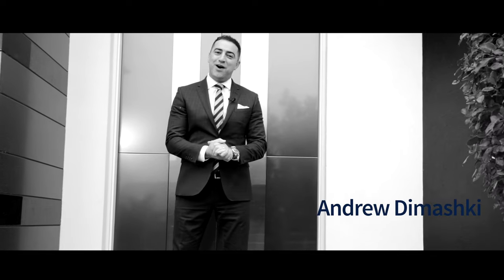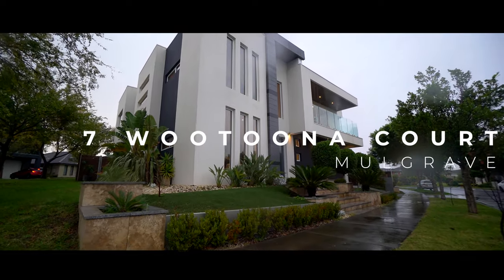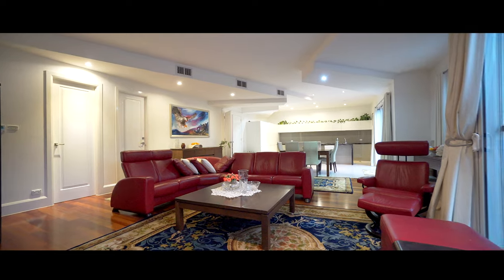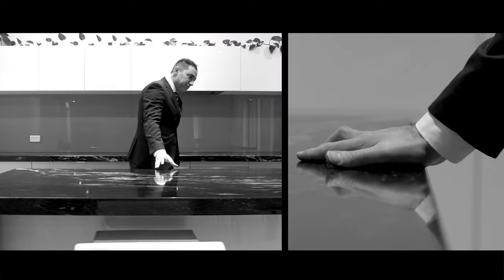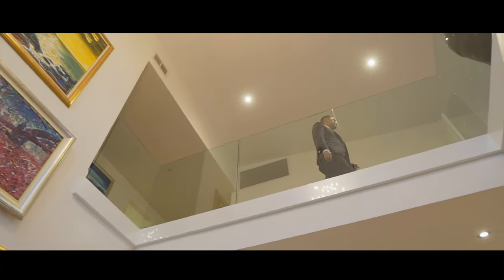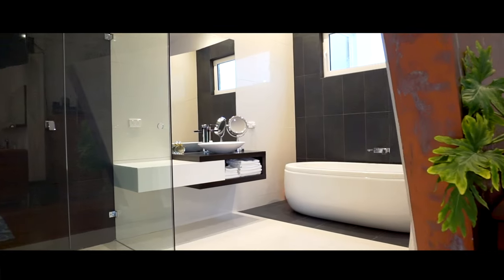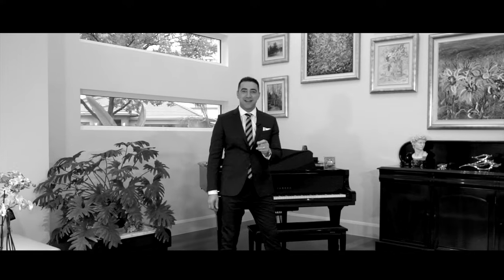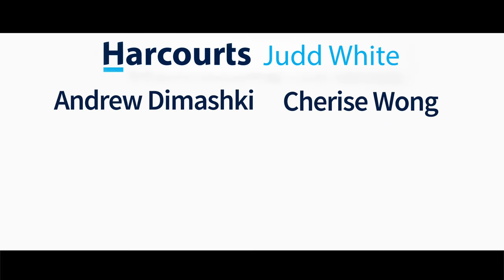7 Wootoona Court, Mulgrave